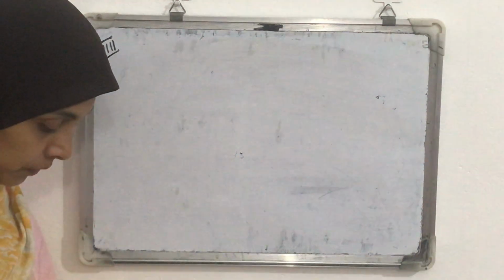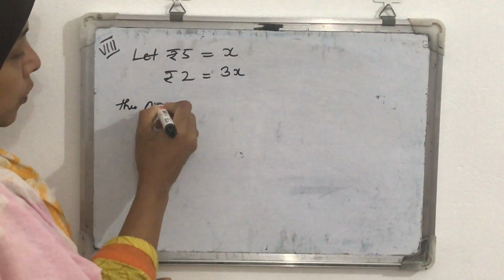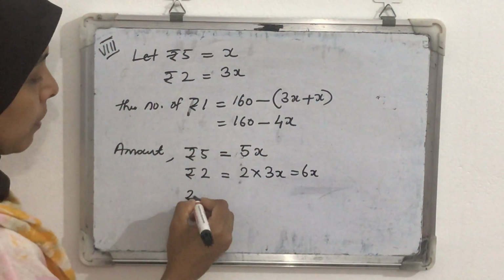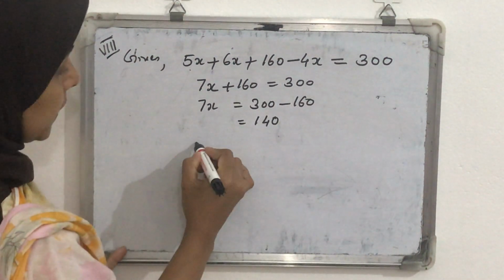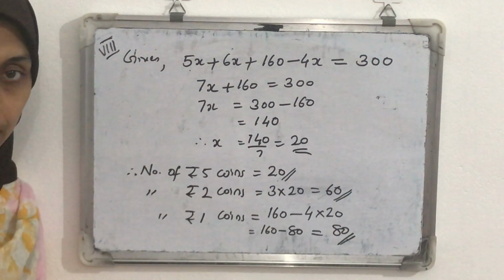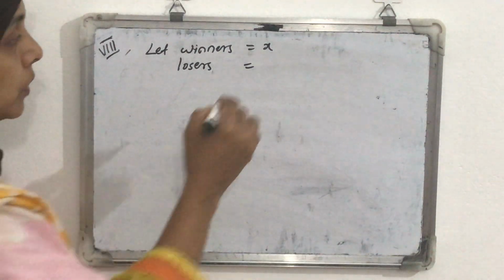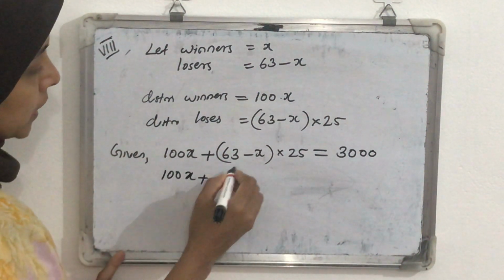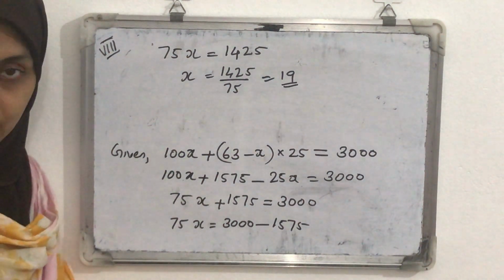8th maths(linear equations)